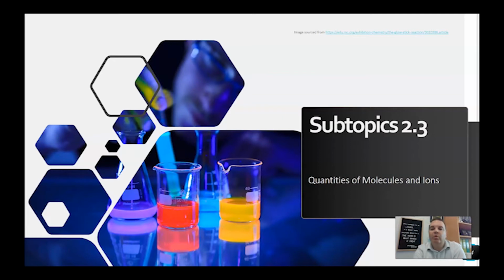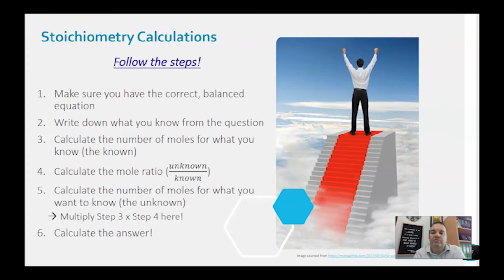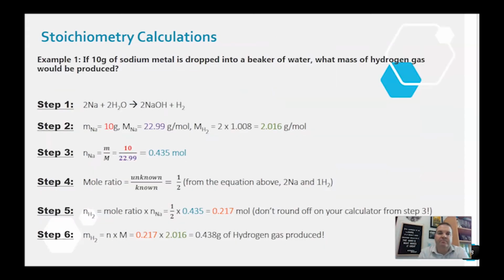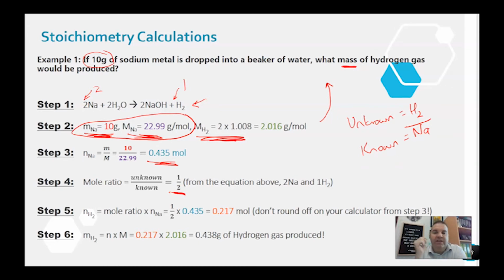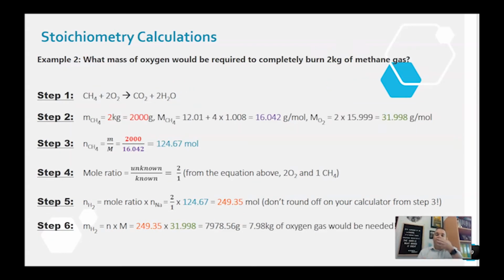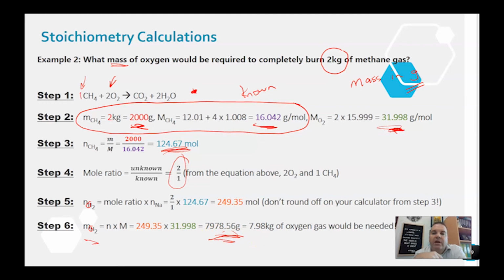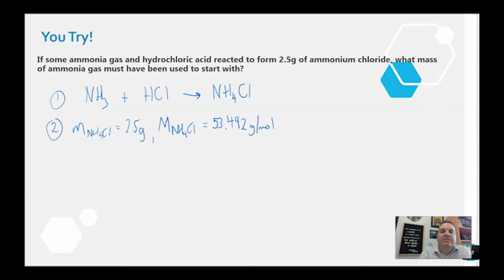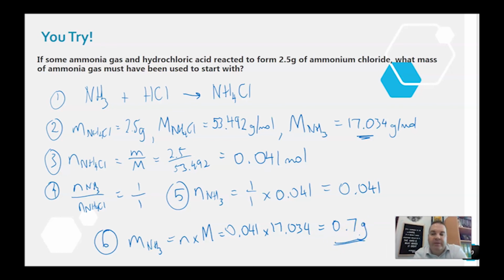Combining Atoms - Part 5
The final video of the PowerPoint for Topic 2 of Stage 1 SACE Chemistry (Combining Atoms). Covers slides 34-43 (Quantities of molecules & Ions - stoichiometry introduction).